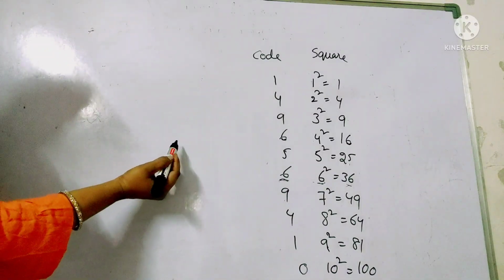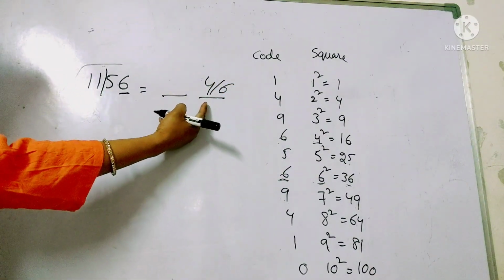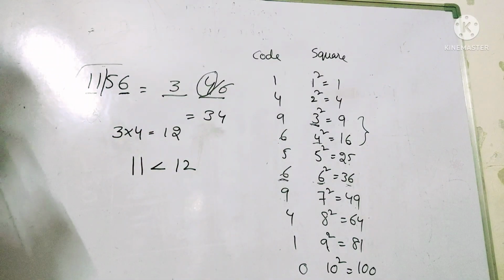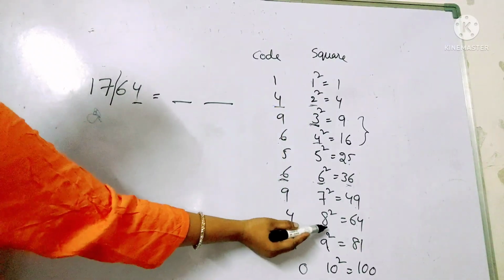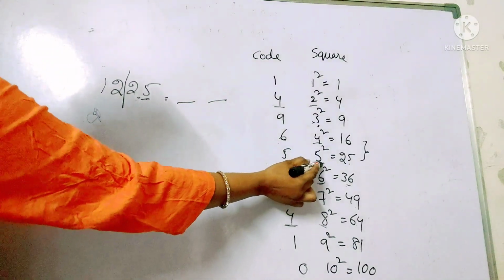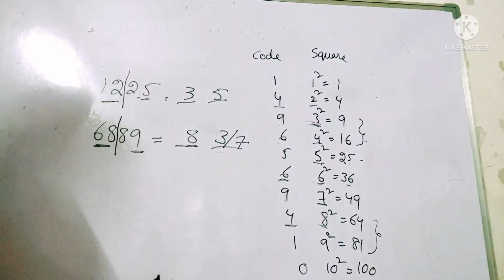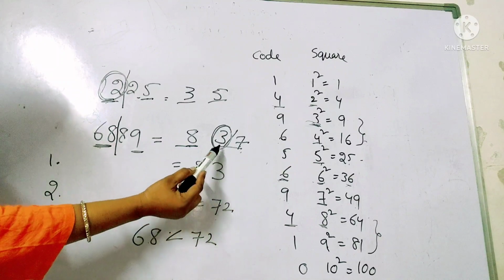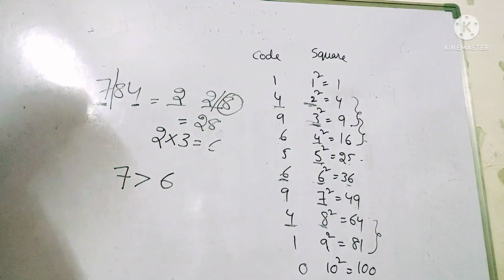square root in 15seconds | trick to find square root